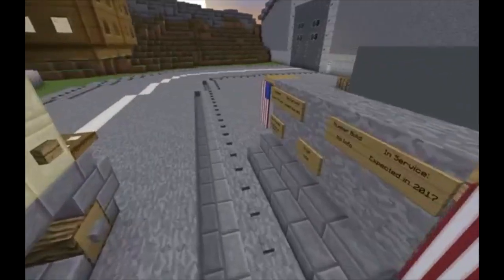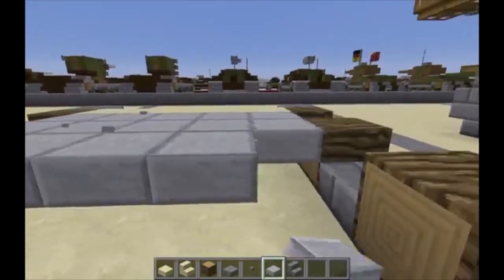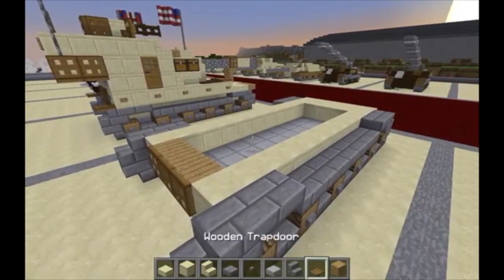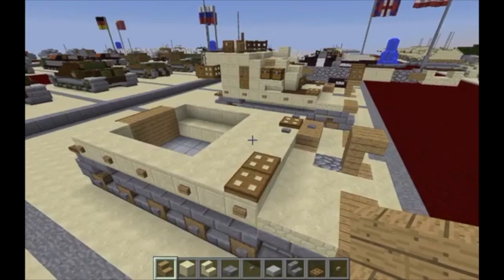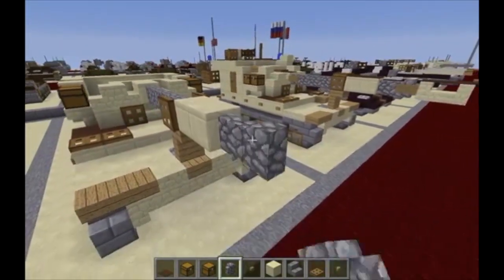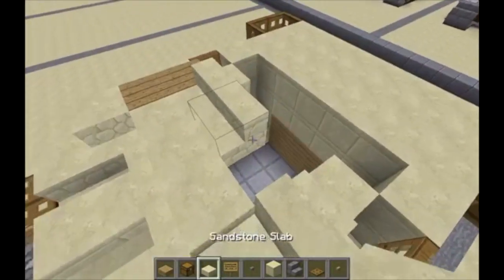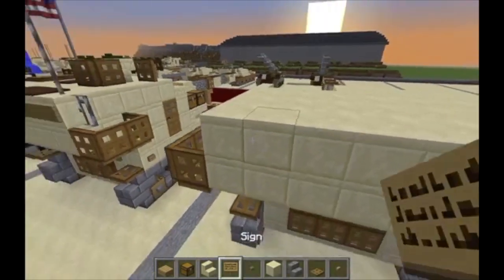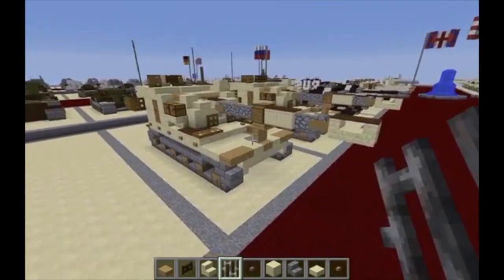Minecraft Modern Warfare Build Tutorial: M109A7 Paladin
The M109A7 is the latest howitzer in the BAE Systems M109 family of vehicles, the primary indirect fire support system for the ABCTs. It uses the existing main armament and cab structure of a Paladin M109A6, and replaces the vehicle’s chassis components with modem components common to the Bradley vehicle. The improved chassis structure provides greater survivability and commonality with the existing systems in the ABCT, reducing operational sustainability costs by replacing obsolete components.

The M109A7 is supported by the Army as a vital technology enhancement program to maintain the combat capability of its ABCTs. The M109A7 will solve long-term readiness and modernization needs of the M109 family of vehicles through a critical redesign and production plan that leverages the most advanced technology available today. This state-of-the-art “digital backbone” and power generation capability provides a more robust, survivable and responsive indirect fire support capability for ABCT Soldiers.

The M109A7 is considered to be the most cost-effective method to significantly improve sustainability and survivability, while reducing the logistics burden on the ABCT and supporting fires brigades. The program will be executed as a public/private partnership between the Army’s Project Manager-HBCT, Anniston Army Depot and BAE Systems that leverages the strengths of both public and private sectors to ensure the best value for U.S. Soldiers. The M109A7 production would be performed at Anniston Army Depot, Alabama and BAE Systems facilities in York, Penn.; Minneapolis, Minn.; Sterling Heights, Mich.; Endicott, N.Y.; and Elgin, Okla.